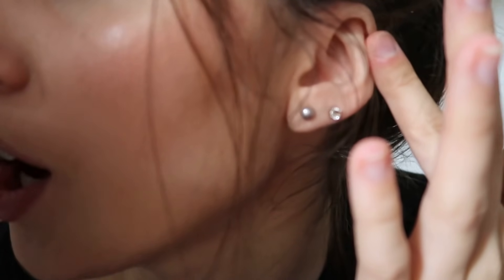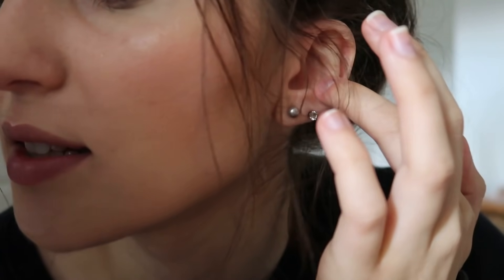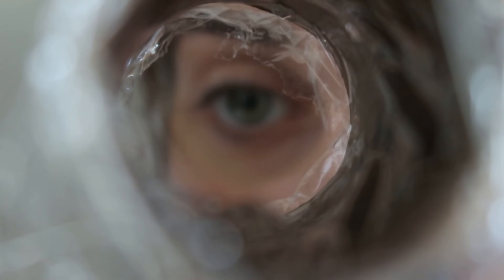ASMR | Removing Ear Wax Roleplay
Hi! Hope you enjoy this ASMR roleplay video where I remove your earwax!

☁️Youtube Schedule:
Wednesday
Friday
Sunday

Autonomous Sensory Meridian Response is a feeling of well-being combined with a tingling sensation in the scalp and down the back of the neck, as experienced by some people in response to a specific gentle stimulus, often a particular sound.

☁️Recommended to wear headphones to hear ASMR tingles.